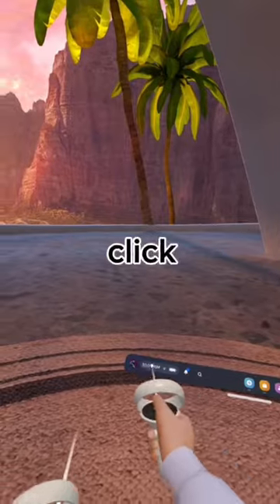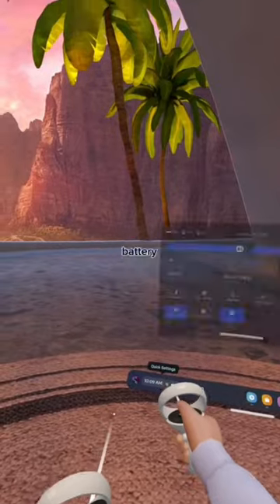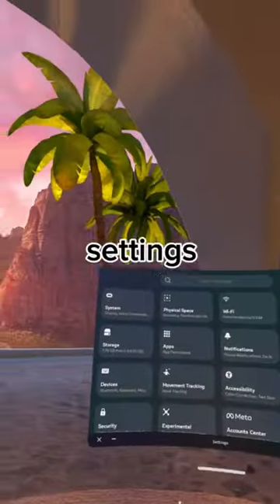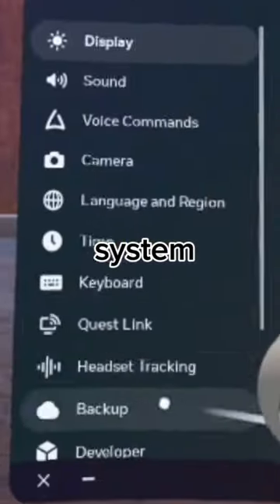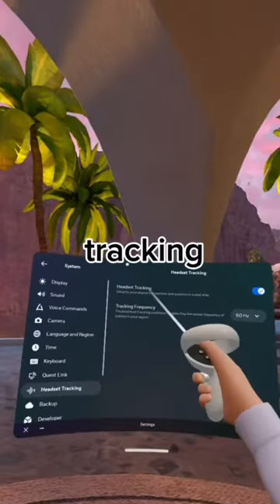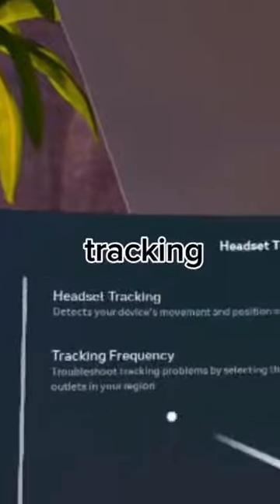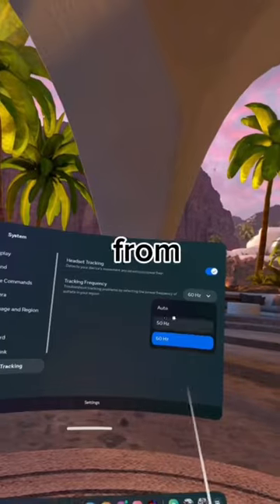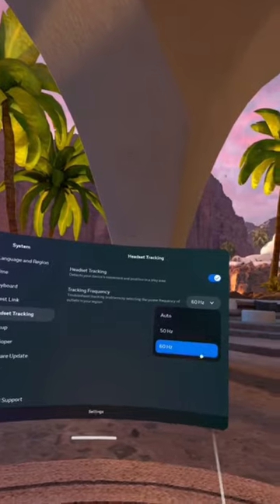How to change your hertz on quest 2